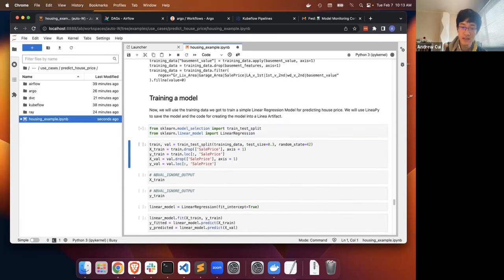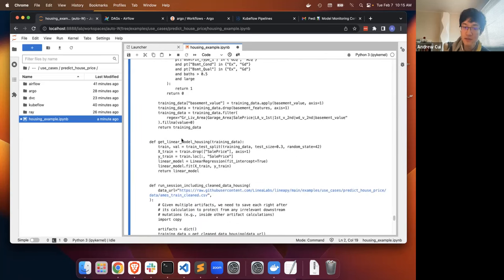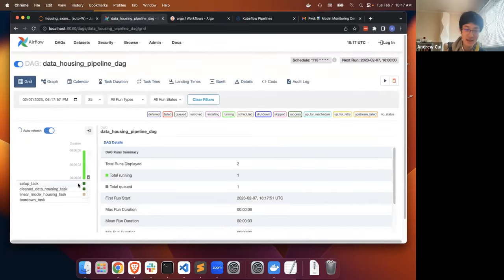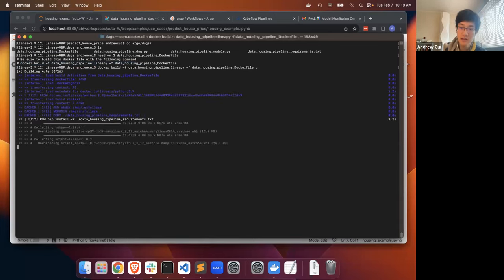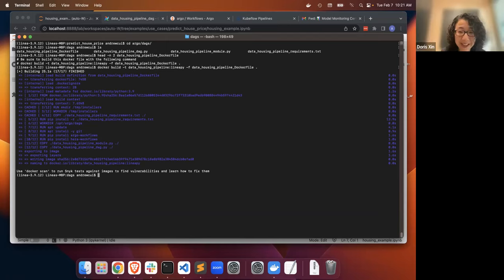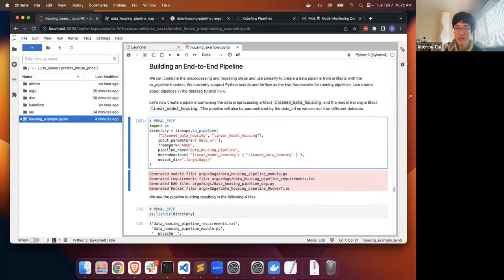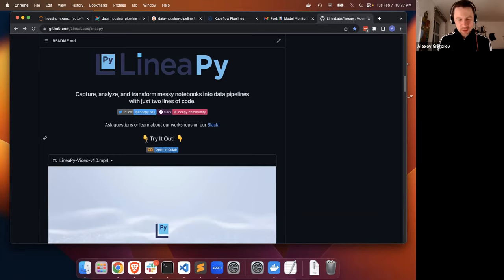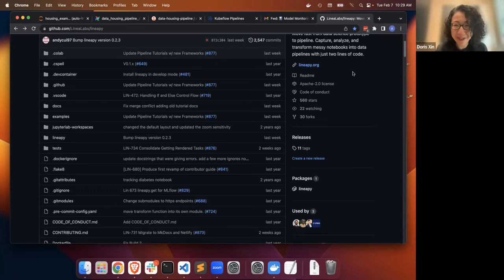Open-Source Spotlight - LineaPy - Doris Xin and Andrew Cui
Lineapy: Capture, analyze, and transform messy notebooks into data pipelines
with just two lines of code

00:00 Intros for Doris and Andrew
01:08 Current Challenges in Pipeline Building
02:30 Lineapy Intro
04:37 Lineapy Demo - Getting Started and Creating Artifacts
08:20 Lineapy Demo - Pipeline Building using to_pipeline
12:02 Running Airflow Pipeline
12:42 Running Argo Pipeline
14:11 QnA - How Lineapy works
15:34 Running Argo Pipeline Cont
17:02 QnA - How big is the project?
17:29 QnA - Whats in our plans? The Linea Platform
19:43 QnA - How to contribute?
21:33 QnA - Hacktoberfest, Repo Starring,
22:16 QnA - Advice